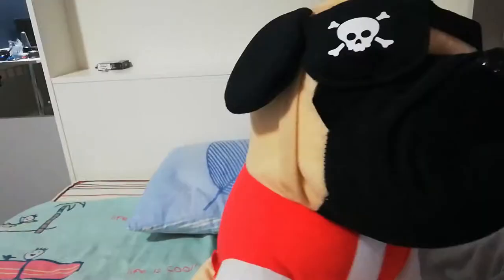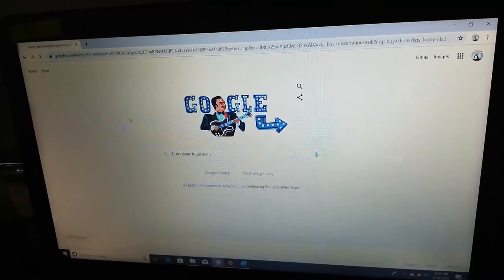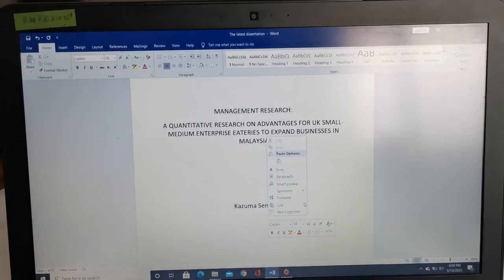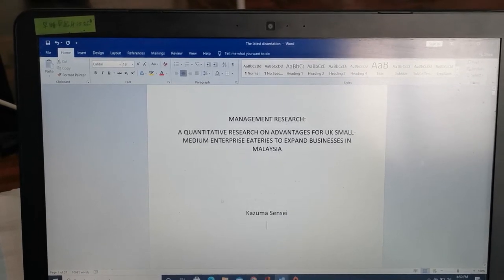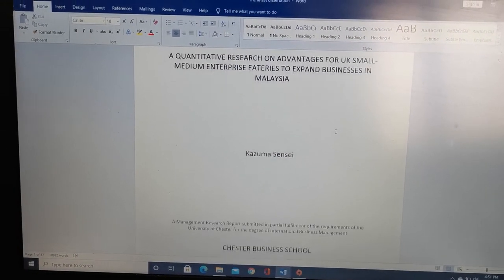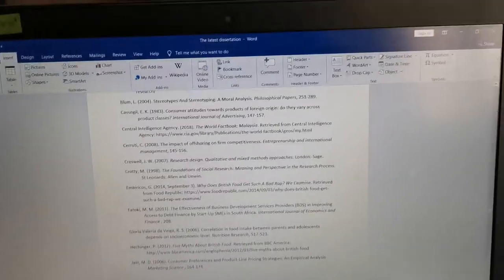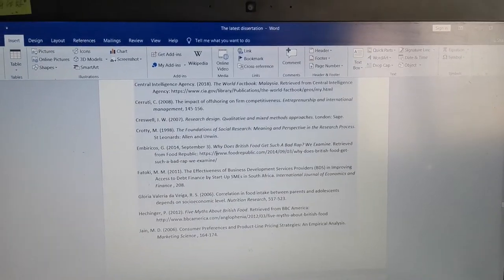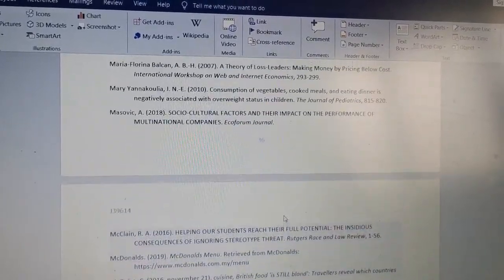How to pass an assignment or dissertation (Finishing last minute)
Since boredom from the lockdown, I've decided to take the initiative to follow up on my previous video on how I got through University. There are lots of worries on students who can't complete their work in time because they have procrastinated too far, this video will tell you to keep calm and just what to do lol. This is definitely the best advice for hardcore procrastinators who just want to get that certificate